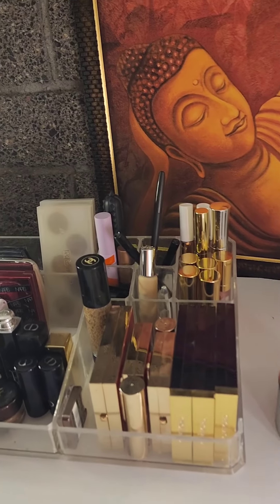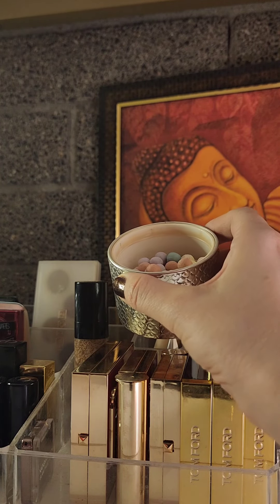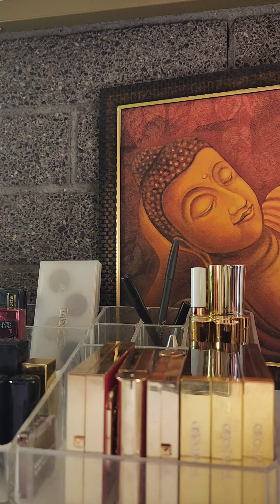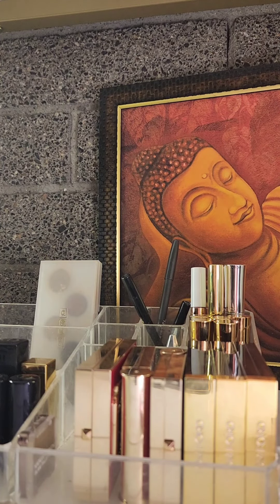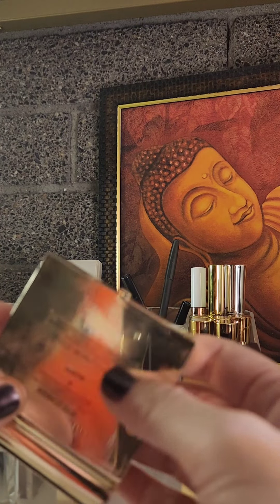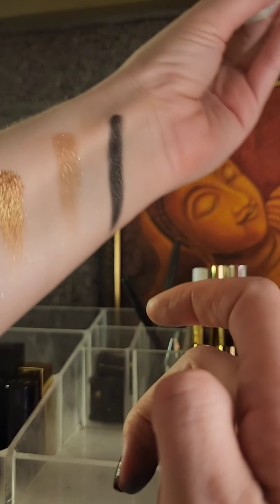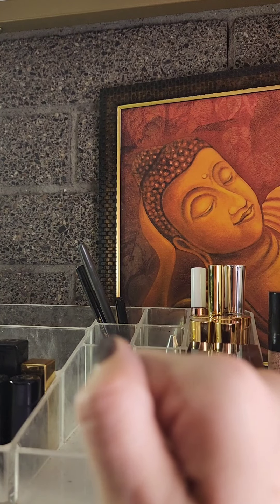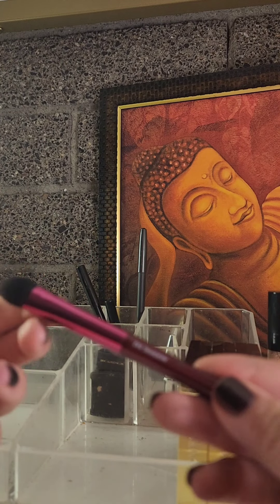My Makeup Collection: Luxury Brands and High End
All things feminine! Embrace, manifest and harness the power of the female force.

My Stats
Height 5'6"
Weight on average 140 lbs
Kebbie Body Type Soft Dramatic

Bust 34
Waist 26
Hips 39.5

Active wear typically size medium bottoms and small top.